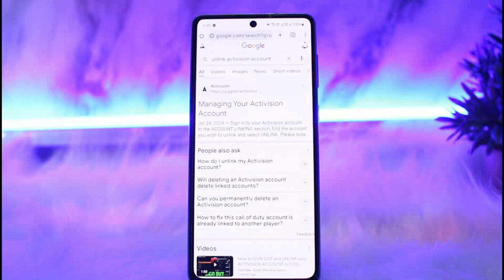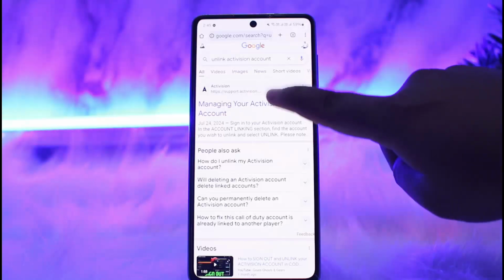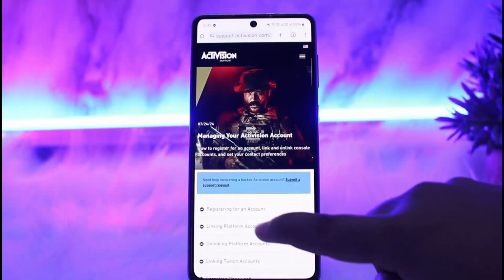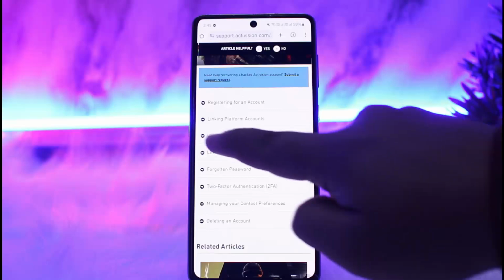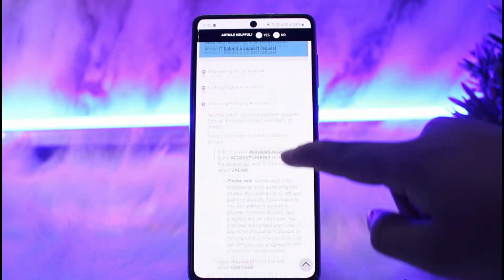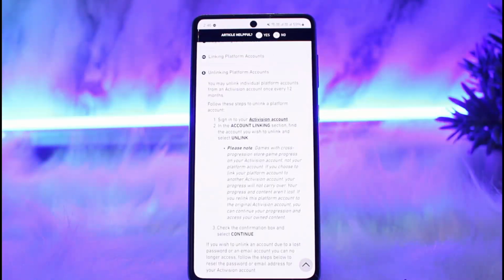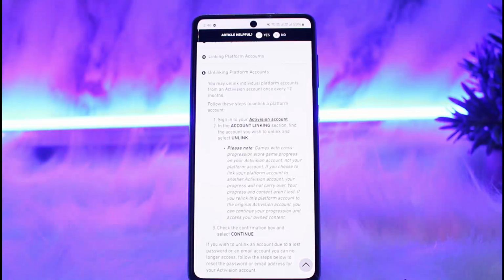How To Unlink Activision Account !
If you’re looking to unlink your Activision account, this guide will walk you through the process step by step. Activision accounts are central for managing cross-platform progress, especially for popular games like Call of Duty. However, there are times when you may want to unlink a platform account—for example, if you are switching devices, troubleshooting account issues, or creating a new Activision account. Unlinking is straightforward but comes with important conditions. According to Activision, you can only unlink a specific platform account once every 12 months. This limitation ensures that your cross-platform progress and content are secure. Before you proceed, remember that progress is stored on your Activision account, not the platform account. If you link the platform account to another Activision account, your progress won’t transfer, though it will remain intact if you relink to the original account later.

To unlink your account, start by logging into your Activision account on their official support Navigate to the "Account Linking" section under "Manage Account." From here, locate the platform account you wish to unlink and select the "Unlink" option. A pop-up may warn you about the consequences of unlinking, such as the potential loss of progress if the platform account is linked to a different Activision account. Confirm your choice, and the account will be unlinked. Remember, this can only be done once per 12 months for each platform account. Additionally, games that support cross-progression, like Call of Duty, store progress on the Activision account itself. This means that relinking the same platform account later will allow you to access your original progress and content.

This process is invaluable for gamers who manage multiple accounts or platforms. Whether you’re gaming on PlayStation, Xbox, PC, or another platform, understanding how to link and unlink accounts can prevent issues with progress and ensure your content is secure. If you face any issues, check Activision’s official support page for detailed instructions and troubleshooting help. Don’t forget to double-check which account you’re linking to avoid any unintended progress loss.

Timestamps:
0:00 Introduction
0:02 Overview of unlinking an Activision account
0:06 Steps to unlink your Activision account
0:12 Navigating the official Activision support website
0:22 Rules for unlinking platform accounts
0:30 Explanation of the 12-month unlinking restriction
0:40 Linking and unlinking platform accounts explained
0:52 Understanding cross-progression and account linking
1:00 Final notes on relinking and progress retention
1:05 Encouragement to like, subscribe, and comment